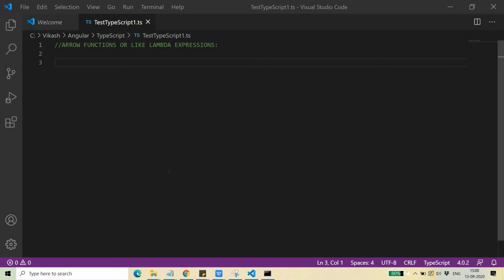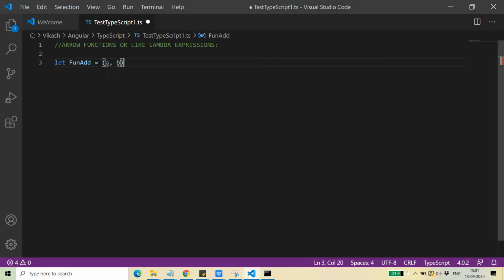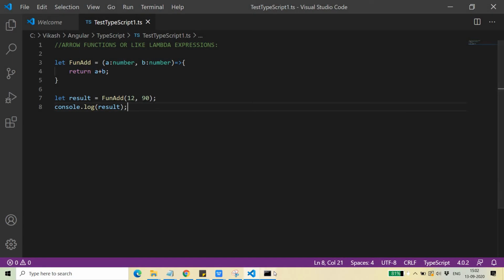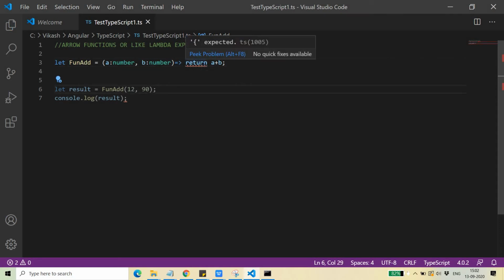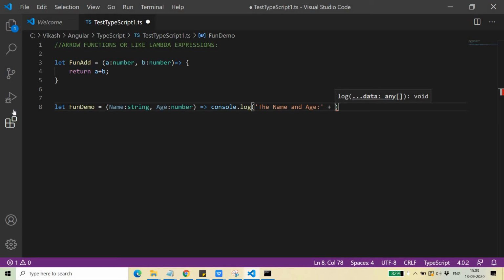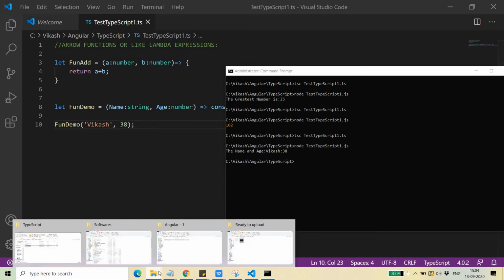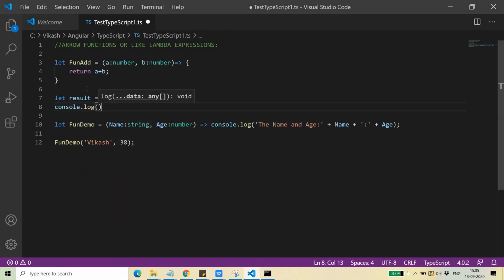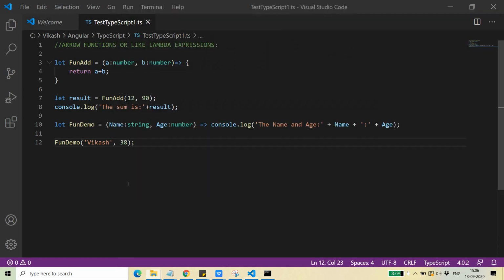Arrow Function in Type Script ( Lambda Like Expressions ) || English || Varteta Learning Platform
typescript arrow function interface,
typescript arrow function return object,
typescript arrow function vs function,
typescript function type,
typescript function as parameter,
typescript function interface,
arrow function javascript,
typescript anonymous function